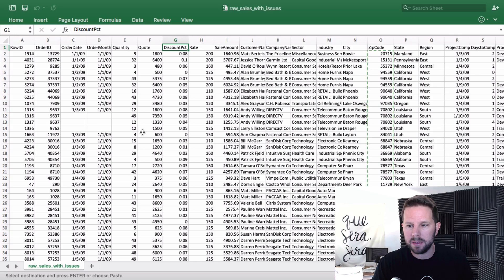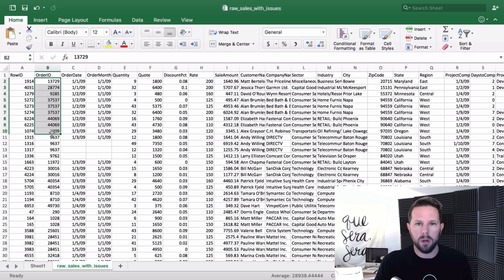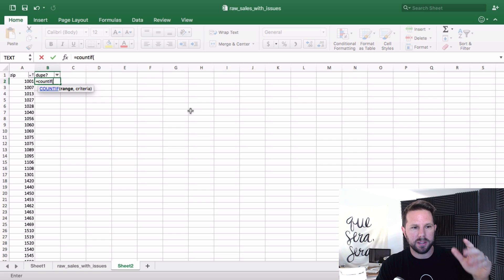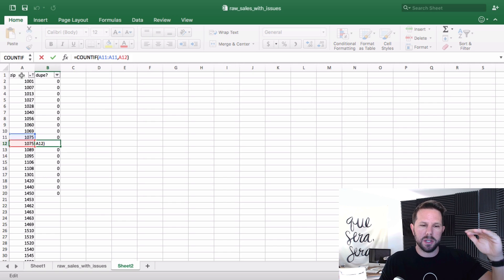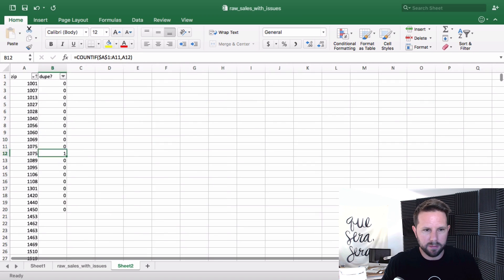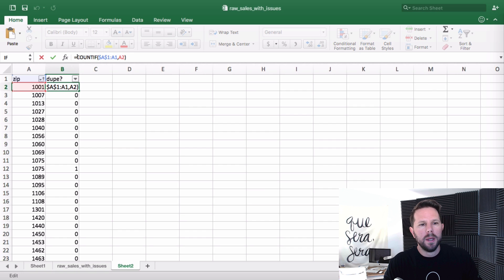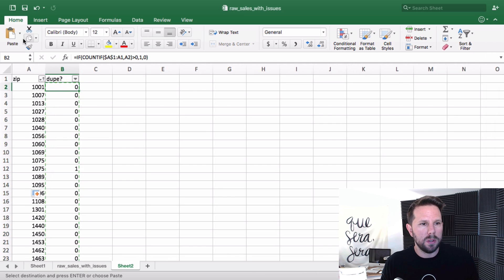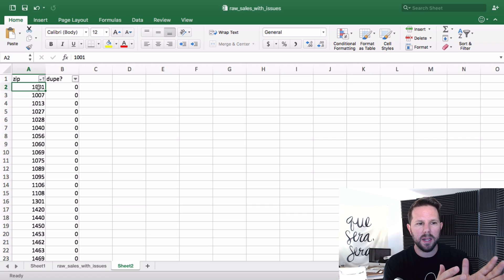How to Remove Duplicates in Excel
When working with data in Excel you’ll often need to identify and remove duplicate values. In my years working with Excel, I learned an easy way to remove these duplicates using some simple Excel formulas. Enjoy and don’t forget to checkout my blog!